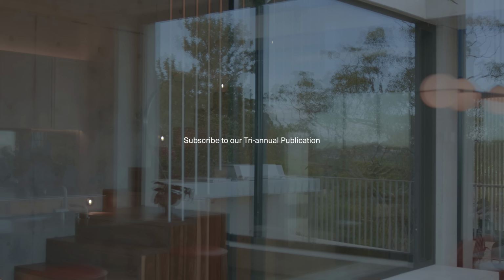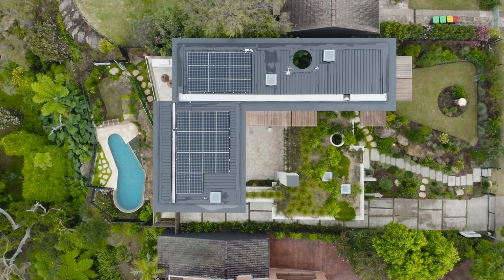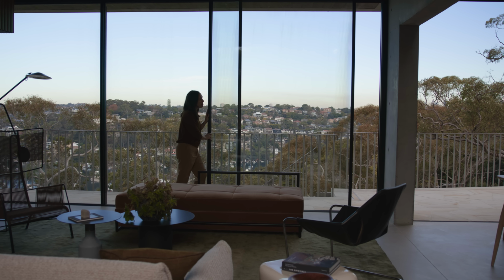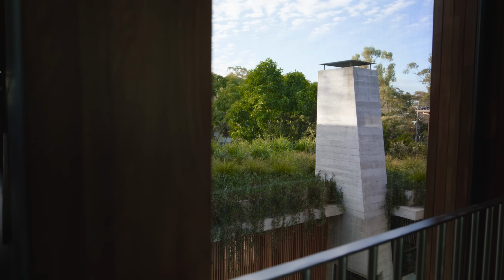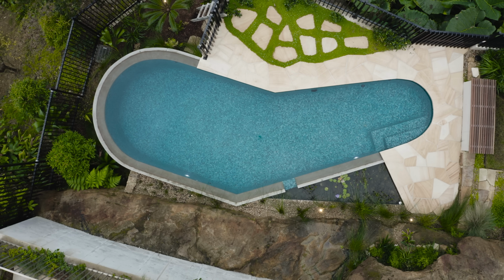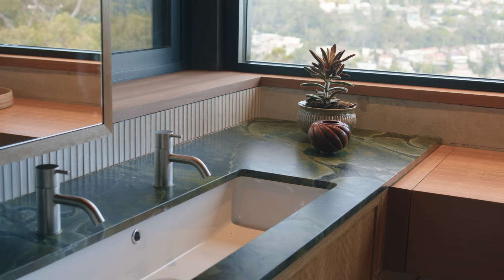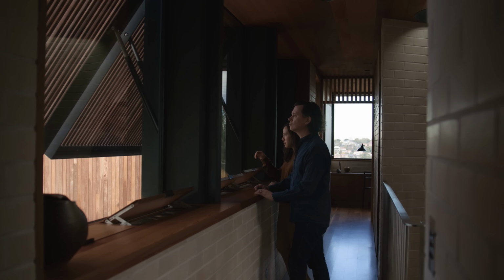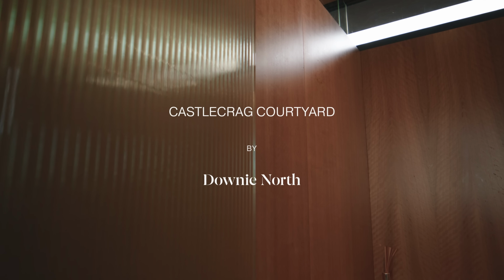Inside a Garden Home With a Natural Swimming Pool (House Tour)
Inspired by the nearby waterways and bushland, Downie North creates a garden home that not only exists in conversation with the surrounding landscape but also provides a sense of retreat. Defined by a gradual reveal of interior spaces, Castlecrag Courtyard eloquently encapsulates slow living.

Located on the ridge of Castlecrag, a harbourside suburb just north of Sydney’s CBD, Castlecrag Courtyard features a northerly aspect and a sloping site to the south. As such, the challenge of this project was about maximising sunlight and privacy whilst opening up to the 180-degree city and harbour views.

The garden home features a north-facing courtyard, which allows natural light to enter the interior living spaces whilst creating private external areas. The house tour reveals an architectural layout that encourages circular movement, meaning one is always met with changing views.

The home is made up of three levels, and, upon arrival, one is met with a bush path before entering the ground floor, which contains the main living and kitchen areas. A basement houses the amenities, whilst the upstairs has a small internal garden and the kids' and parents' rooms, which are separated by a bridge to foster a sense of retreat. The garden below invites nature into the home and features a natural swimming pool that encourages one to journey down.

The interior design and materiality of the garden home responds to the landscape on which it resides. Base notes of red and green are used throughout, referencing the surrounding eucalyptus. Similarly, durable and raw materials have been chosen; sandstone, tallowwood, concrete, terrazzo, huge expanses of glass and Oregon timber ceilings feature throughout. On the exterior, tilt-up screens and a series of sliding screens allow the house to be remain open and connected.

The garden home is considered a response to its locale and a beautiful imagining of Australian living and design. By ensuring the home is openly connected with nature, Downie North creates a sanctuary-like abode that is calm and tranquil.

00:00 - Introduction to the Garden Home
01:15 - The Layout and Walkthrough of the Home
03:02 - Landscaping Features
03:28 - Utilising Concrete Throughout
03:54 - Raw and Primal Materials
04:56 - Control of The Light
05:24 - Rewarding Aspects of the Design

Photography by Clinton Weaver.
Architecture and Interior Design by Downie North.
Build by Maincorp Construction Group.
Styling by STUDIO CD.
Landscape by Emily Simpson Landscape Architecture.
Engineering by Cantilever Consulting Engineers.
Filmed and Edited by The Local Project.

Location: Castlecrag, New South Wales, Australia

The Local Project acknowledges the Aboriginal and Torres Strait Islander peoples as the Traditional Owners of the land in Australia. We recognise the importance of First Nations peoples in the identity of our country and continuing connections to Country and community. We pay our respect to Elders, past and present, and extend that respect to all First Nations people of these lands.